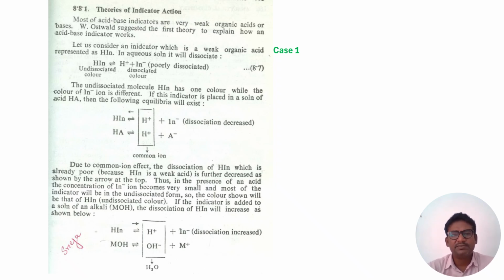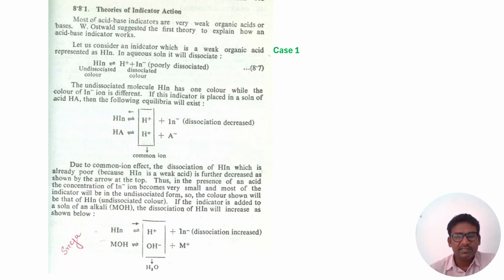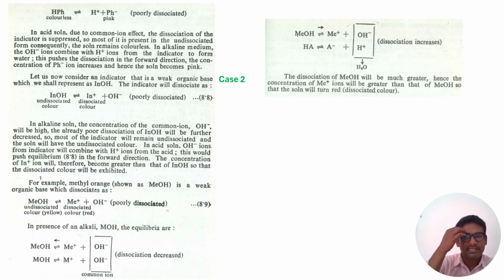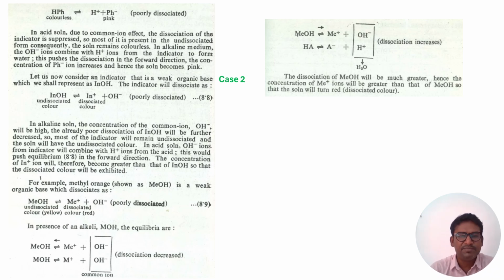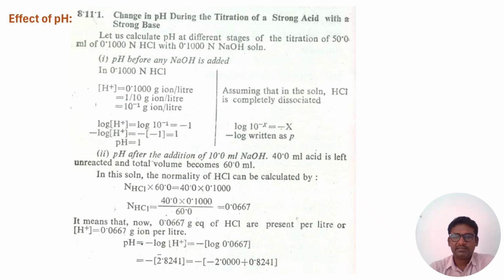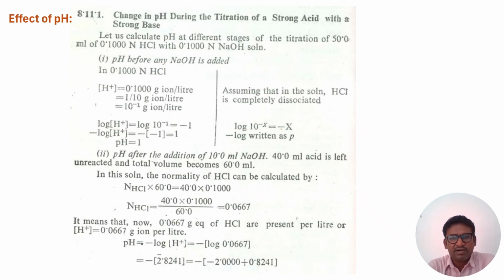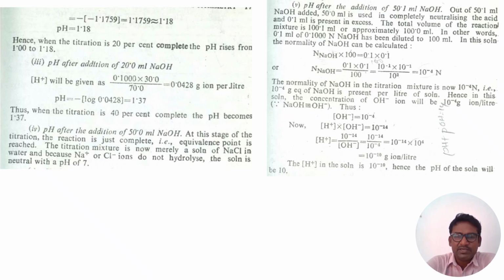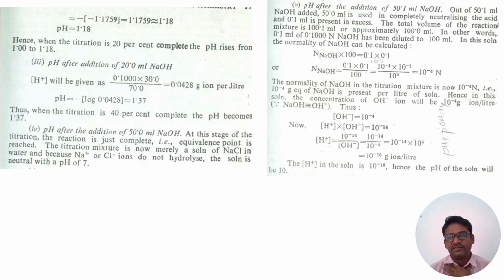Theory of Indicators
This video covers the theory of indicators - acid and base titration.